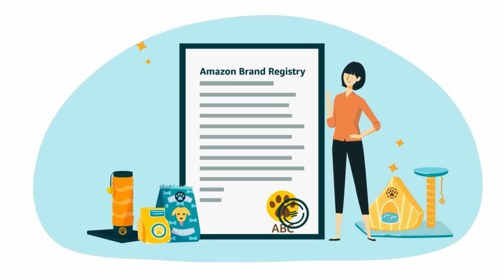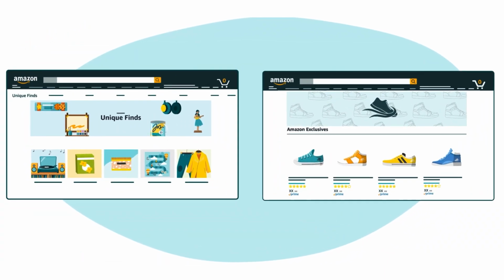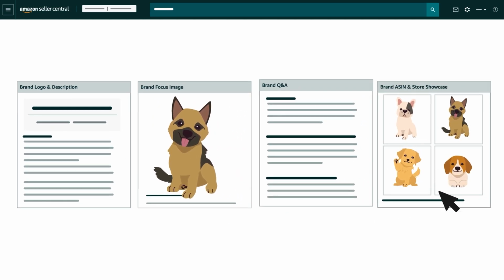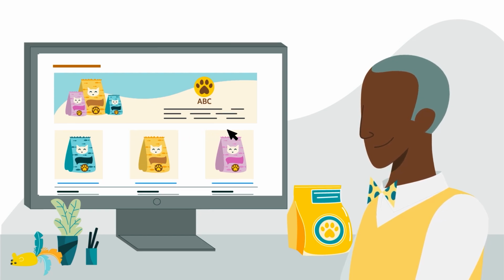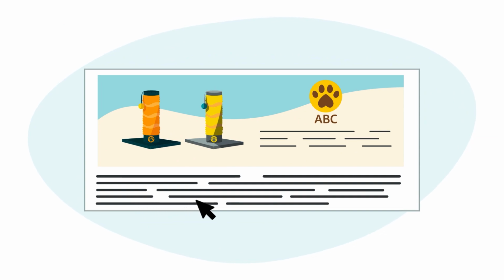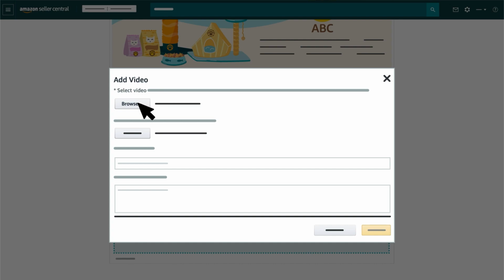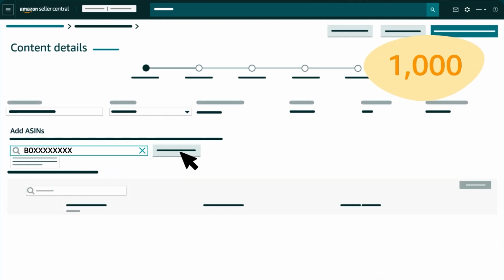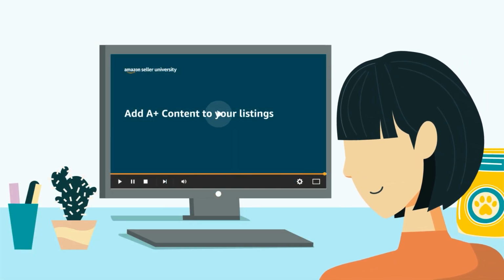Add A+ Content to your listings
Get step-by-step instructions for adding both Basic and Premium A+ Content to the ‘Product Description’ sections of your brand’s detail pages. Learn how to add a Brand Story to your detail pages in a ‘From the brand’ section. Get an overview of requirements and guidelines for A+ Content.

Additional links:
Have a selling account?